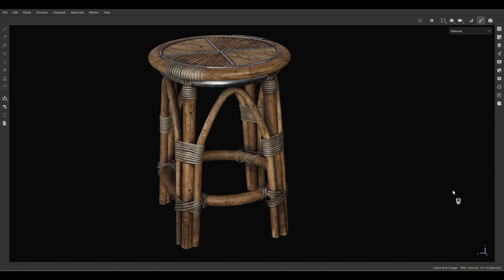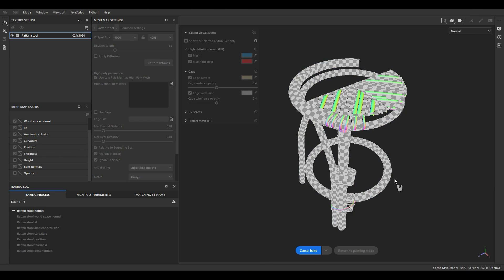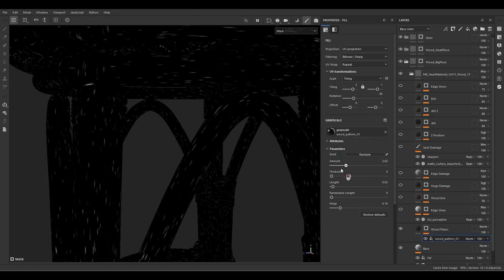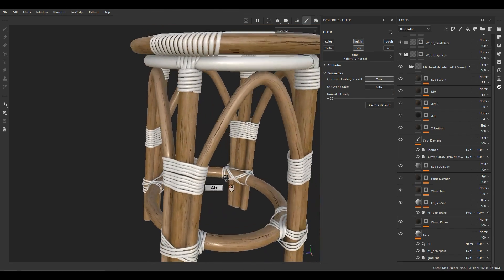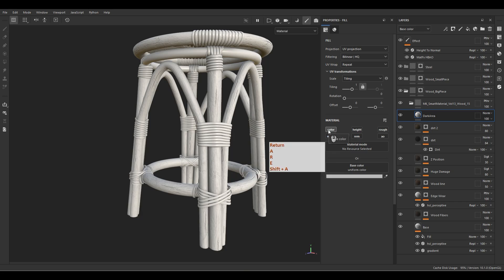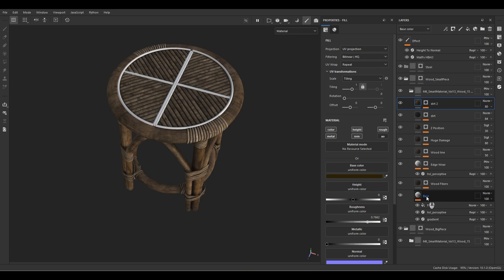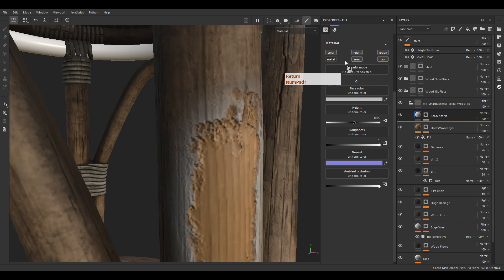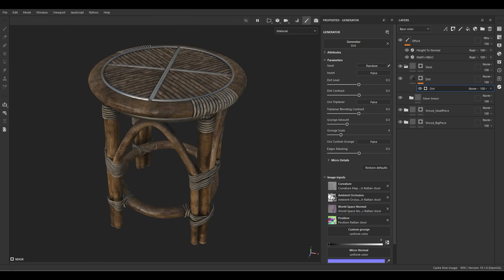Texturing a Worn Wooden Stool in Substance Painter 🪑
In this tutorial, I’ll show you how to texture a worn wooden stool like a pro! 🚀 Whether you're a beginner or a seasoned artist, you’ll learn:
✔️ Why overlapping UVs can save you time 🕒
✔️ How to avoid baking issues with overlapping objects 🛠
✔️ The process of texturing a wooden stool in Substance Painter 🪵
✔️ Tips for modifying smart materials to achieve the best results ✨

Level up your skills and bring your wooden models to life with realistic textures! 👍

And Also,
we released a brand new course for substance painter "Substance Master Course" and here is some info:

23hours narrated Substance Painter Tutorial with 6 Project

Guided by instructor Mehdi Beheshti, a professional with over 4 years of experience teaching CG software to more than 2000 Students, this course is your ticket to Learning Substance Painter professionally. As a top seller on ArtStation Marketplace for 3 years, Mehdi brings his expertise to help those who want to learn Substance Painter with a thrilling journey.

Don't miss this opportunity to learn something new and improve your skills. Check out the tutorial now and hit the "Like" button if you find it helpful.